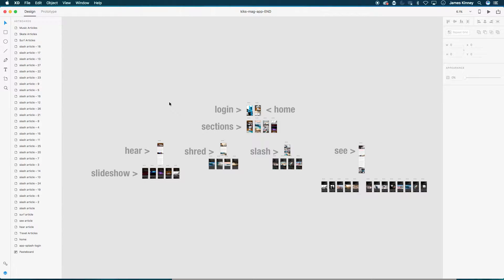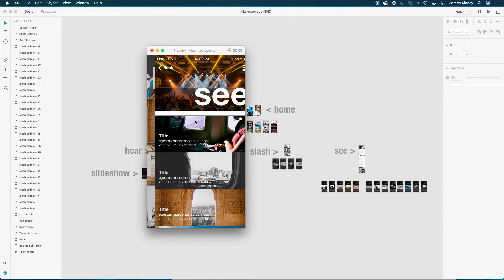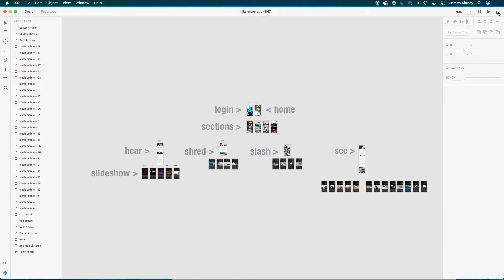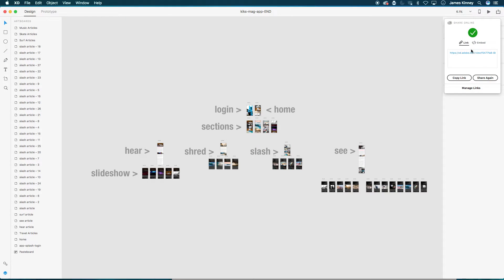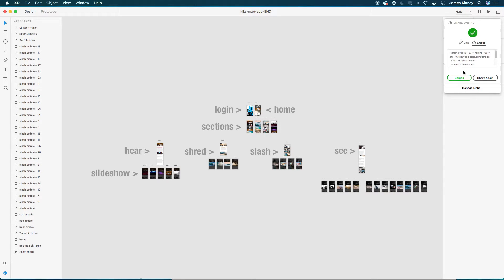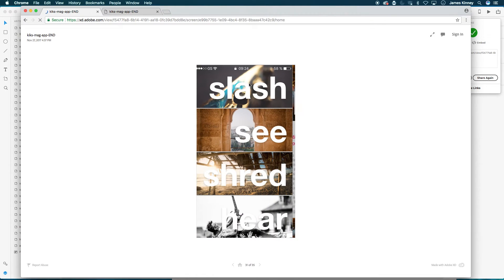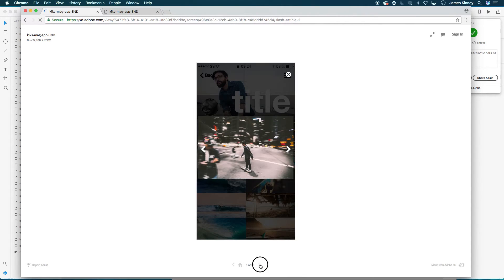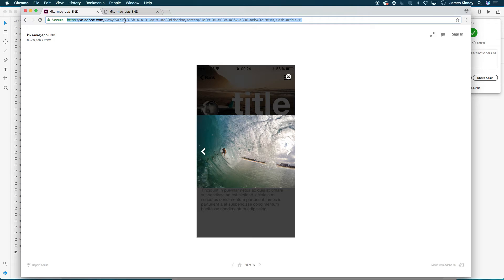export xd prototype to url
Exporting an XD Prototype